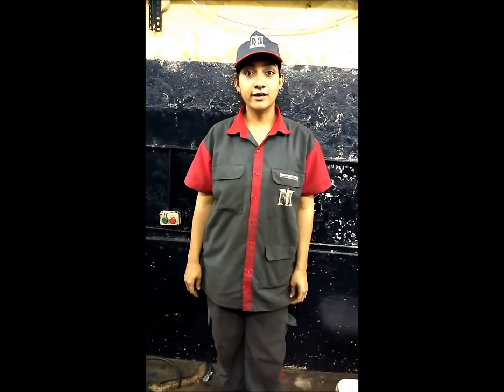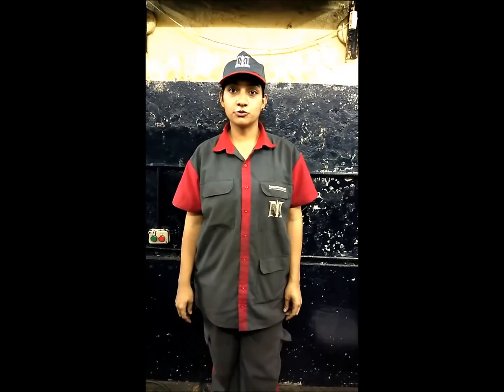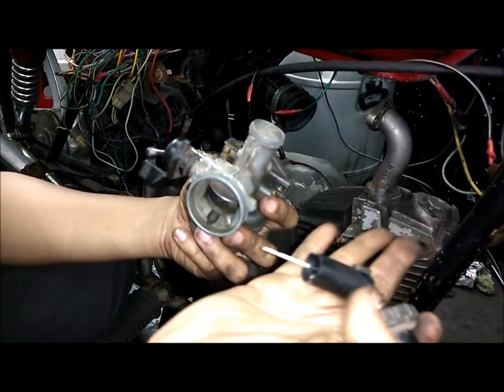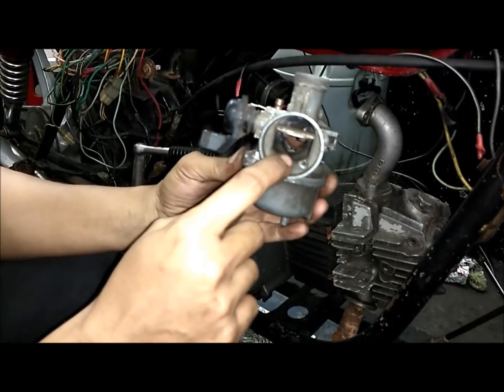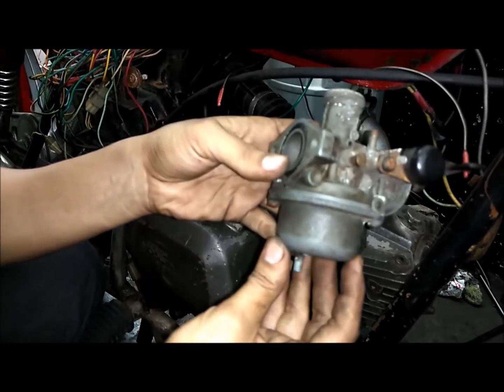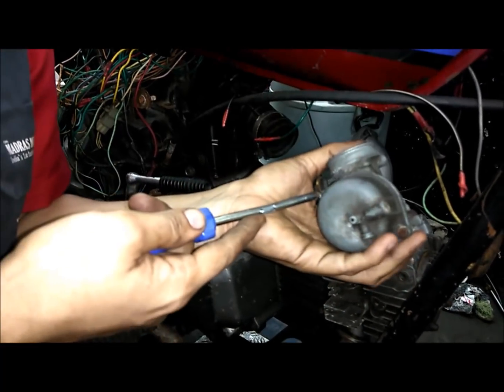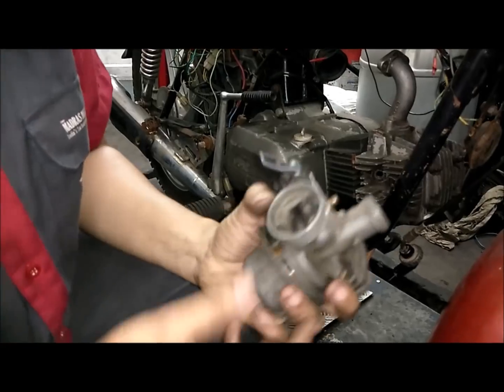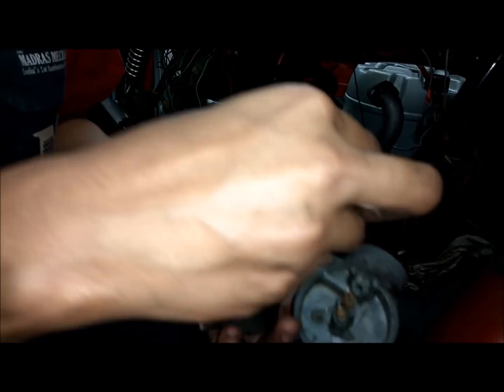DIY - Carburetor Cleaning I Splendor Carburetor tips and tricks I Step by Step I Chennai I AMT I MMI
Madras Mechanic Institute
India`s 1st Institute Of Two Wheeler Mechanical Training

We Will Show  in this Video. How to Solve Starting Problem in Honda Splendor And Any Other Bike.

Thank You! Please Visit Our

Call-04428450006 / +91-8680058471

For Sales & Training
Whats app
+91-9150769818